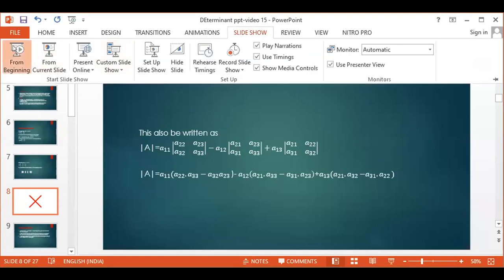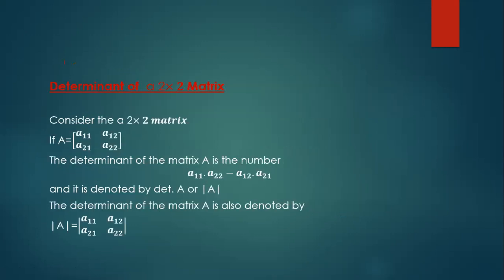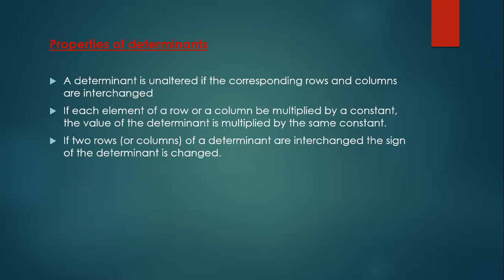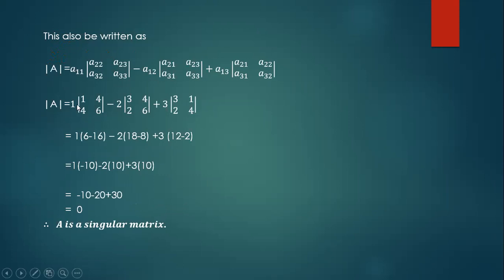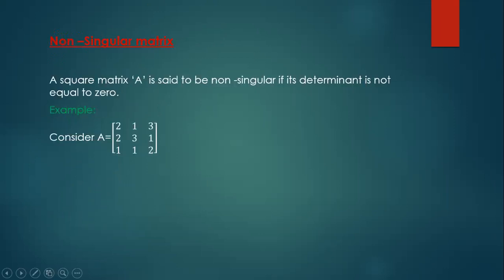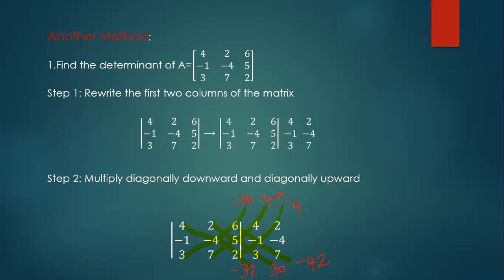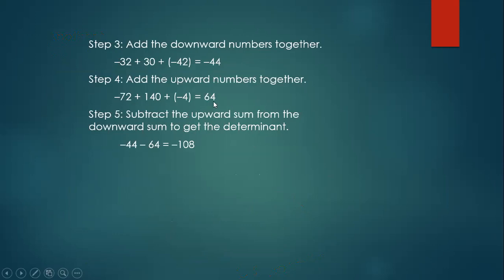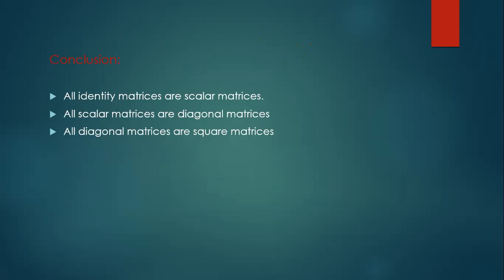Matrices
Determinant of Matrices with examples